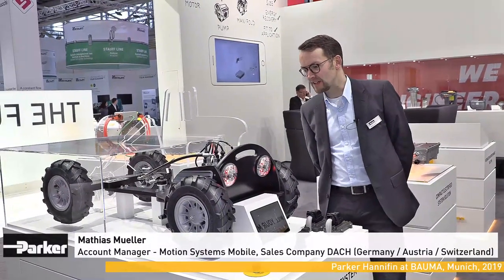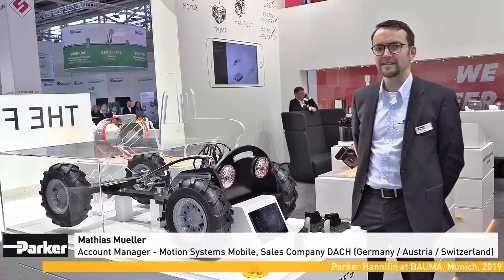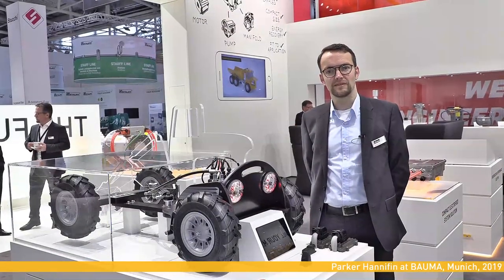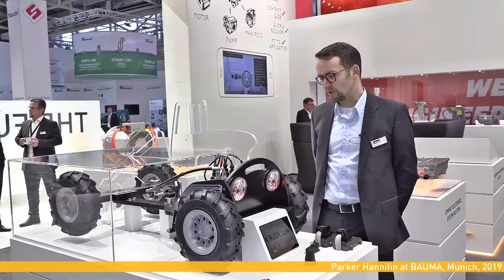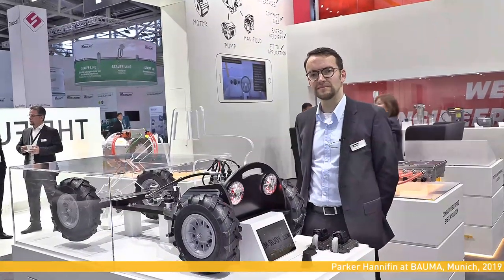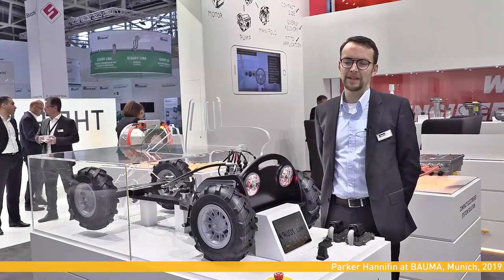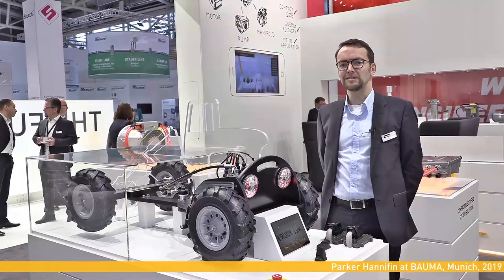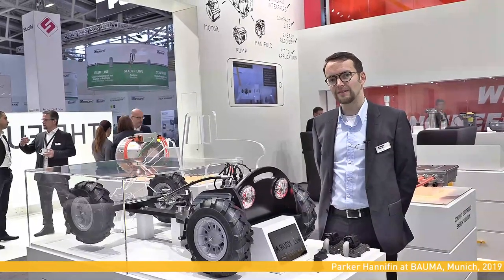Steer-by-Wire Solution (BAUMA Muenchen 2019) | Parker Hannifin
Welcome back to Parker Hannifin! This video shows how the Parker ISO1050 compatible system solution can help to get rid of hydraulics in the driver's cabin. Steer by wire system makes steering a lot more comfortable, easier to calibrate, more sensitive and adjustable.  Redundancy of components help to guarantee the required safety level.

▬ Social Media ▬▬▬▬▬▬▬▬▬▬
Parker Hannifin